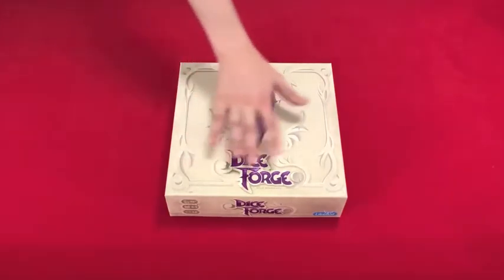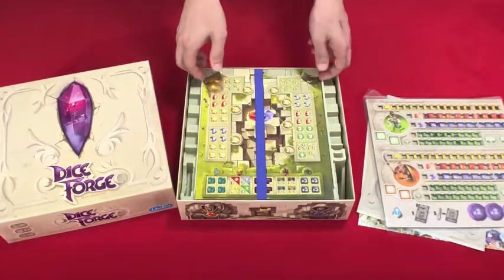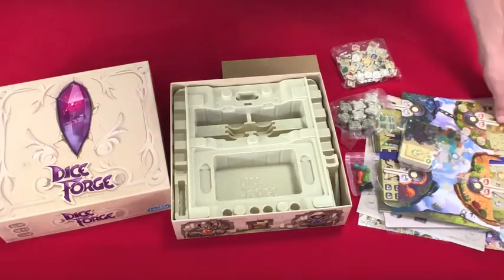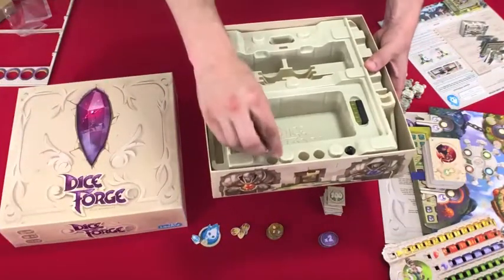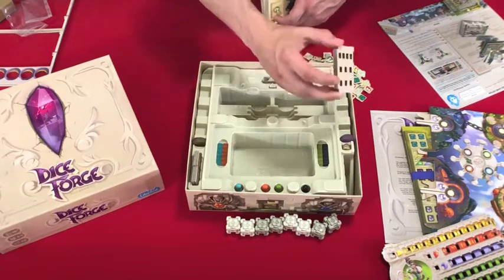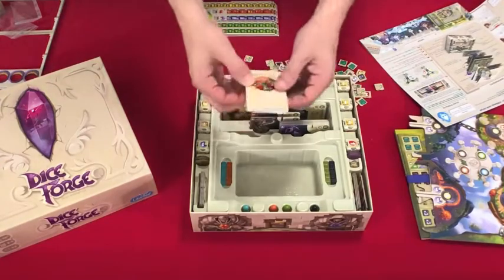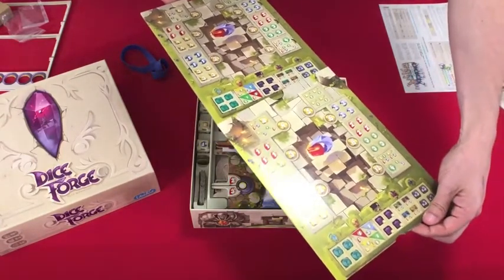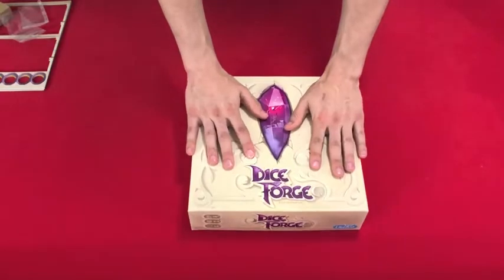First Light - Dice Forge Unboxing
Take a look at what's in the box of Régis Bonnessé's Dice Forge, published by Libellud and Asmodee.

You can purchase Dice Forge and many other great games